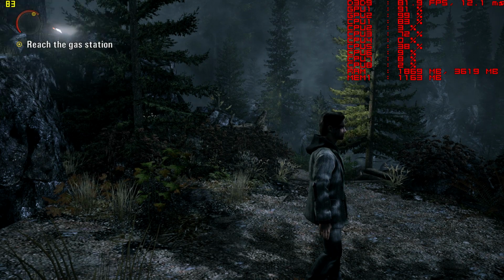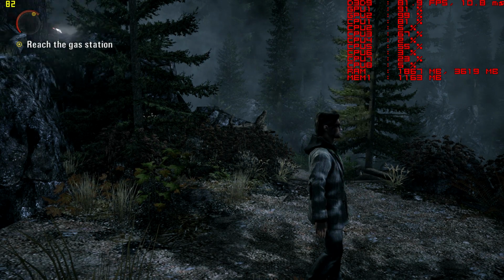Fraps causing artifacts when benchmarking WTF? -60fps video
Rig Specs:

Case: Thermaltake Armor
Mobo: MSI Big Bang Trinergy
RAM : 2X4GB G.Skill Ripjaws DDR3-2000 PC3 16000 CL 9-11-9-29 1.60v
CPU : Intel Core i7-860
CPU cooler : Noctua NH U12P SE2
GPU : 2X Gigabyte Radeon 7950 Windforce 3 rev 2.0
PSU : Enermax Galaxy 850W